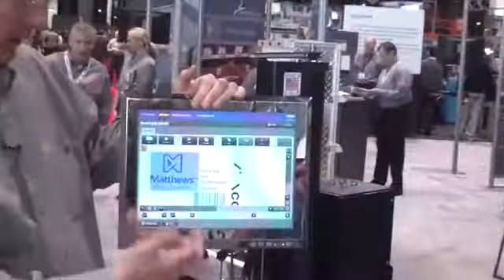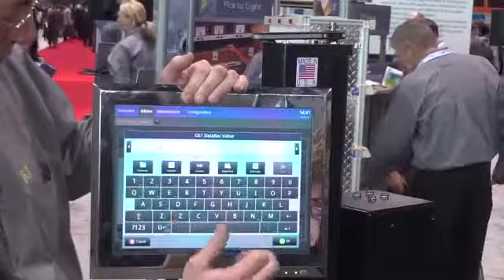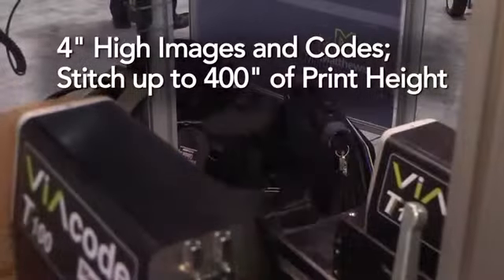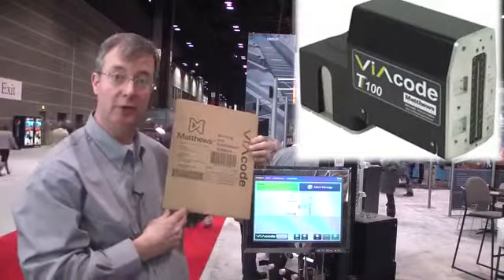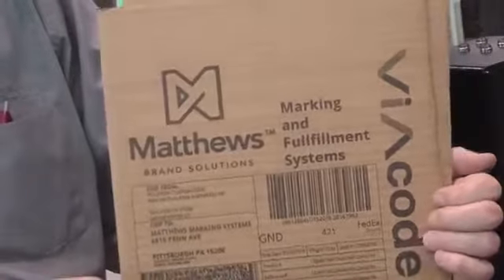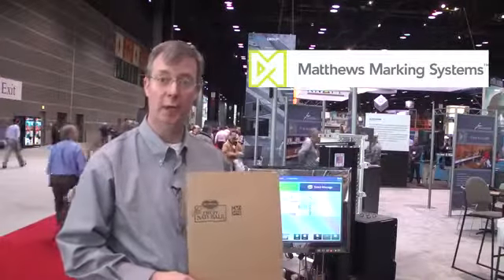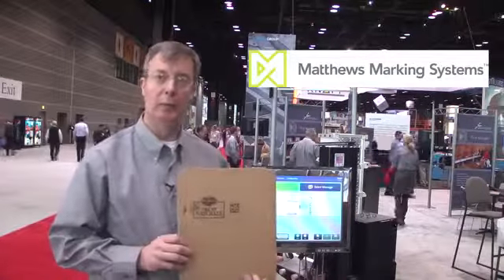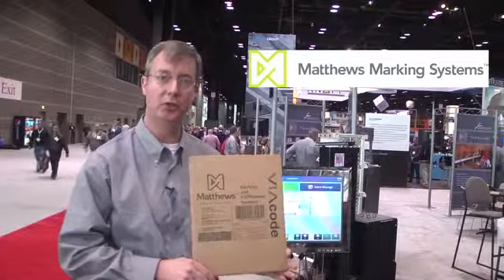Matthews Marking Systems MPERIA™ T Series